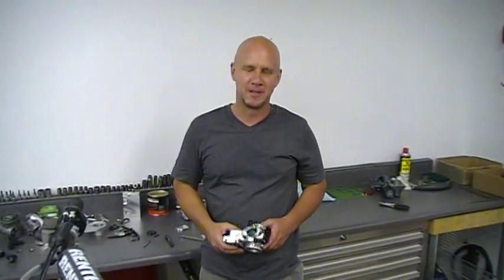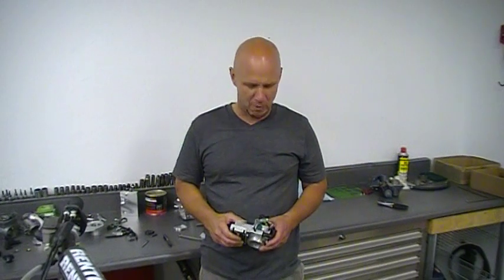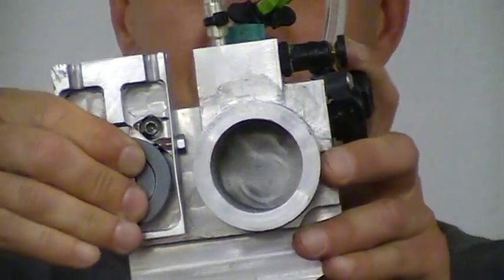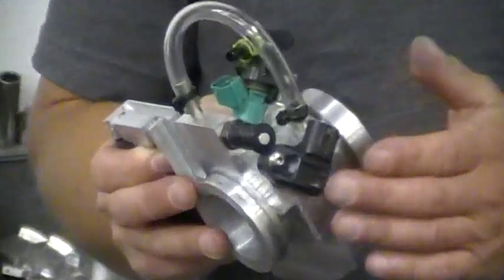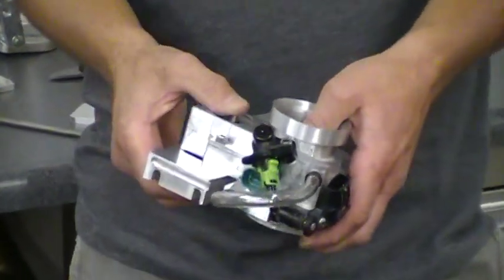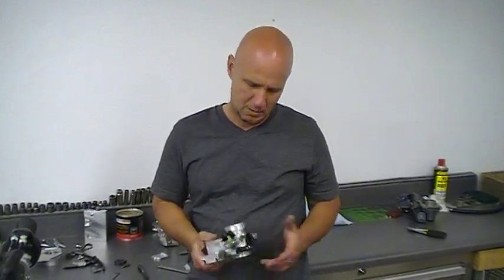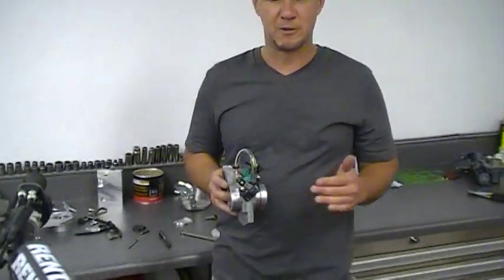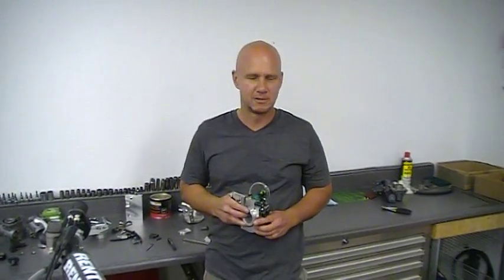NEW Simon Smart Throttlebody intro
This is the introduction to the NEW Simon Smart Throttlebody design. With Years of knowledge & timeless testing to make the most & best power for your Dirt Bike & UTV.  $699.95 (includes 5 volt source for setting TPS)

This is the single best performance upgrade you can do to your ride. Forget a new exhaust syste,camshaft, hi-compression kit,, these all rob your reliability & fuel miles.